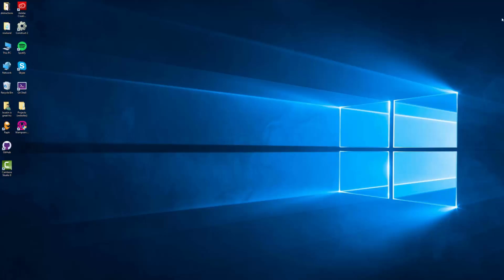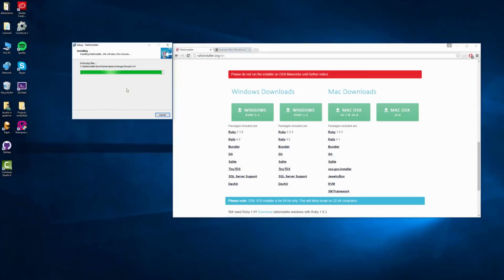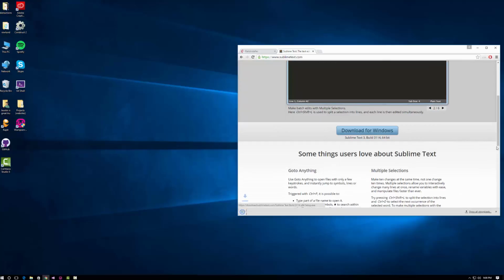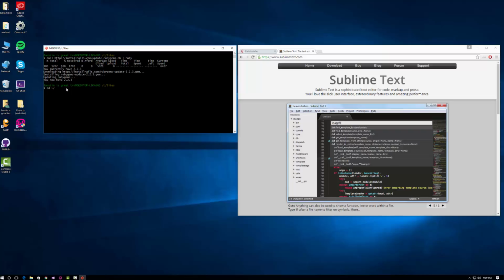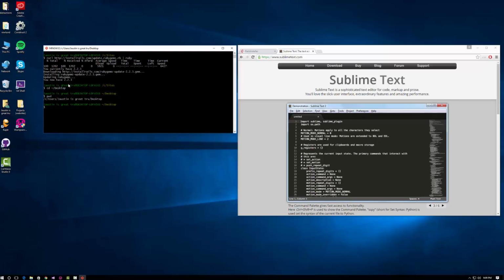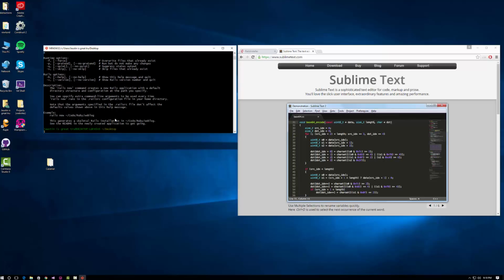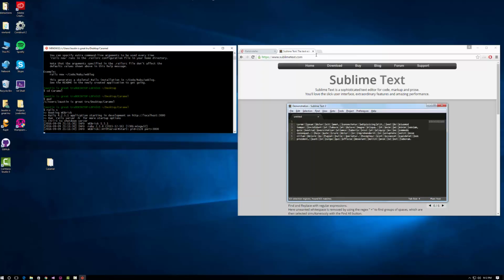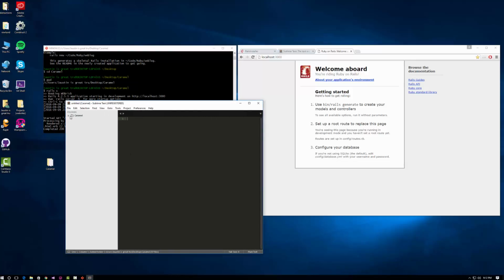How to Install and Setup Ruby on Rails on Windows 7, 8, 10 (In depth guide)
Git Bash command:

(put in git bash not url)

Note: you have to pay for the subscription in order to access the ruby on rails guides that Lynda offers

If you have a question I will be happy to answer them